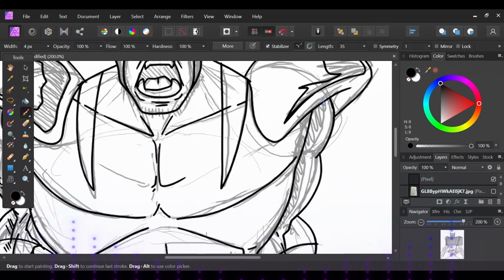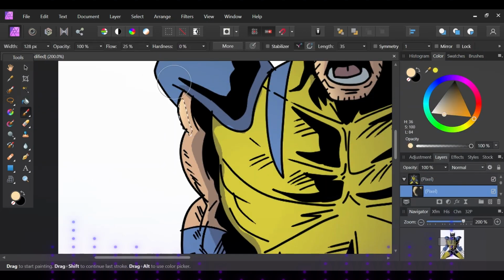Why You Use References In Art: Sketchbook Art 1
This was janky but is a lesson learned for next time.